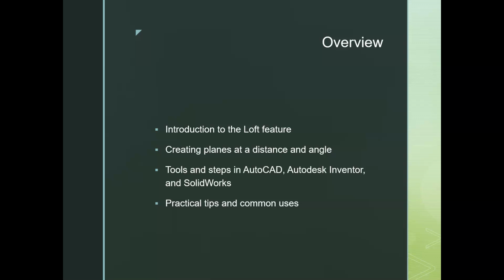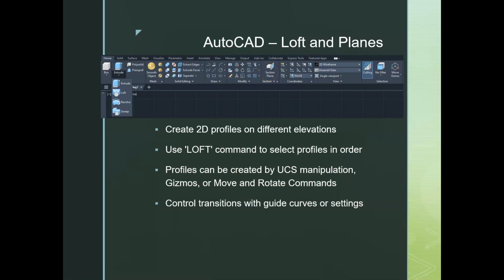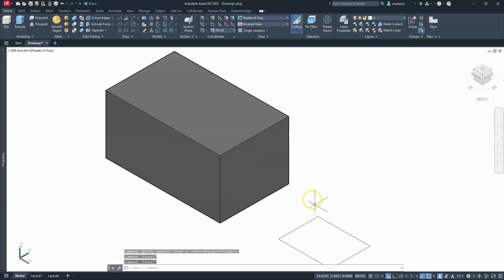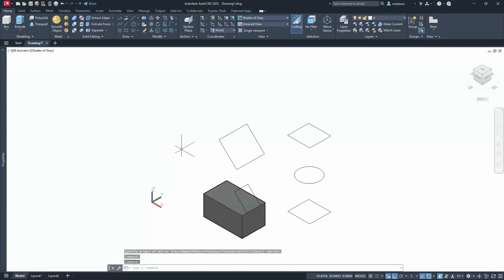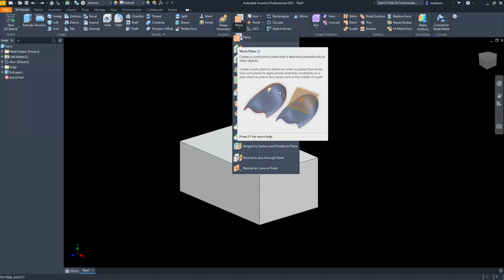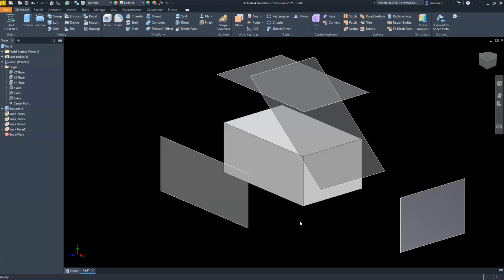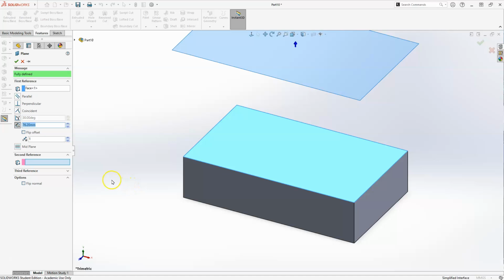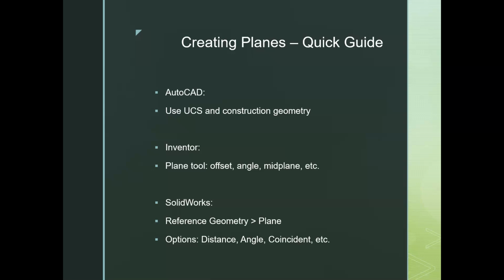How to create Planes and Loft in AutoCAD 3D, Inventor, and Solidworks (Lecture)